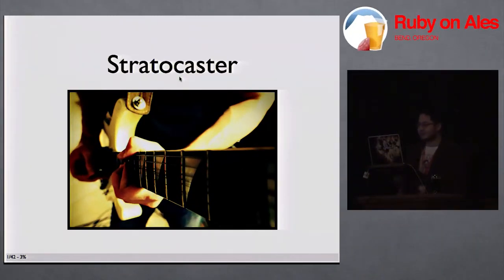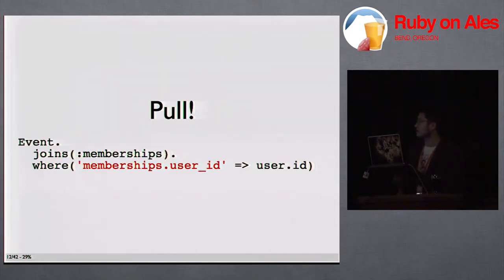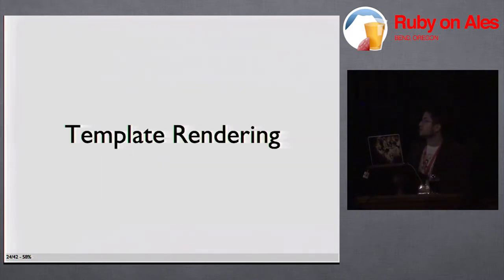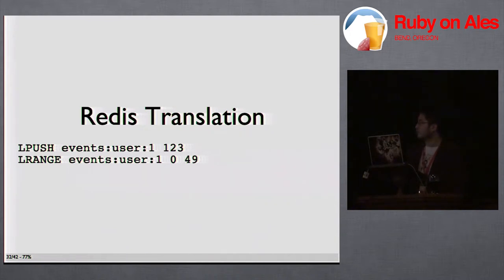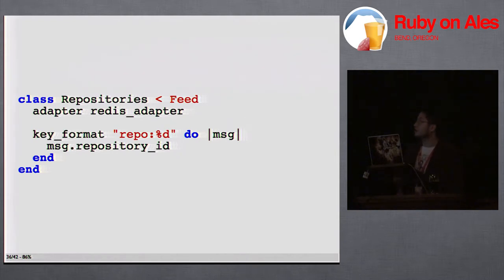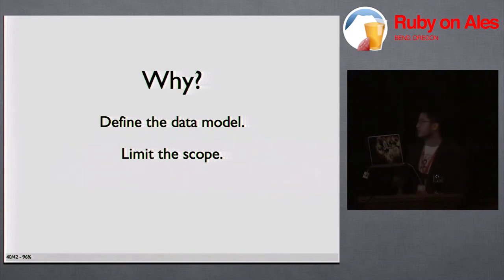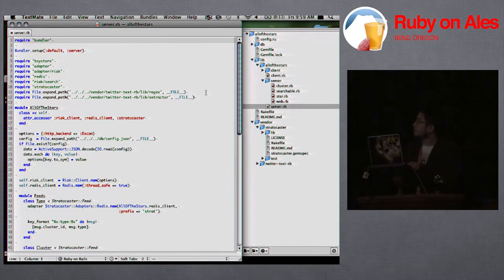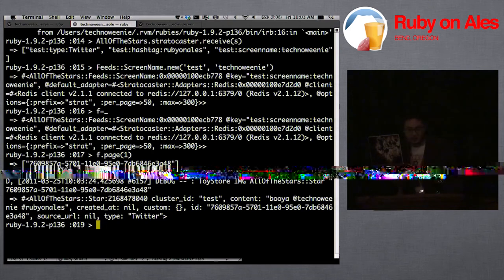Ruby on Ales 2011 - Stratocaster: Redis Event Timeline by: Rick Olson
Stratocaster is an internal GitHub Ruby project written to replace the organically grown GitHub Event timeline. This is a tale of an overgrown MySQL table being replaced by a more specific Redis setup. We'll see what new possibilities that Redis is able to provide. Also, we'll go over how Mustache was able to replace Erb for event rendering.